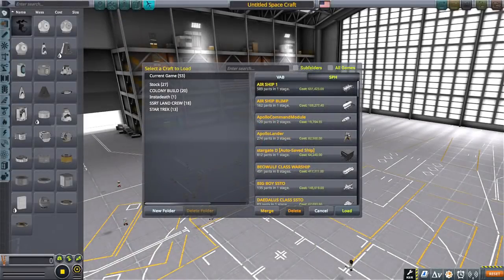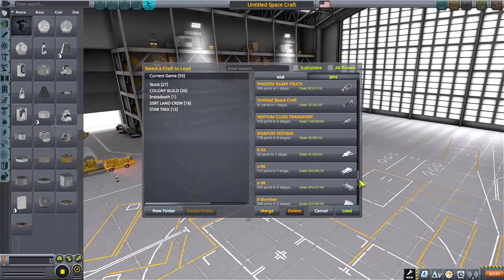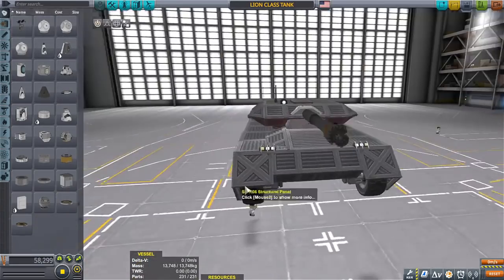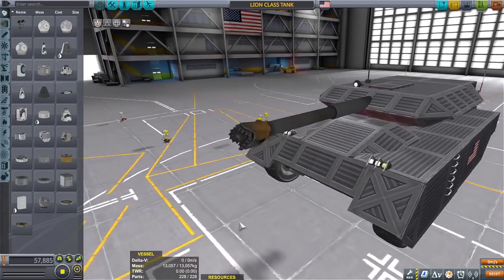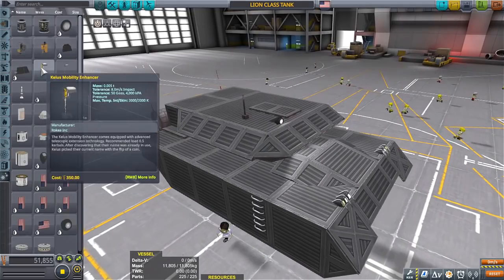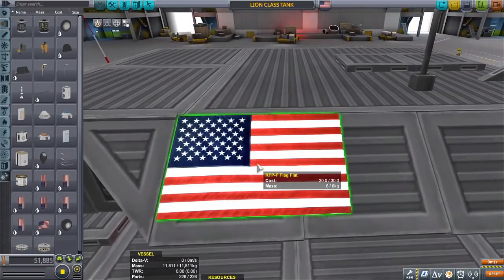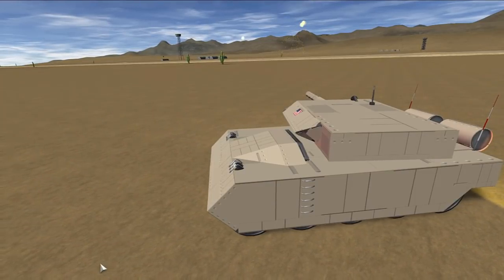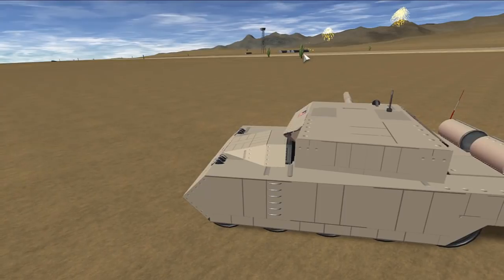FLAG POWER. The power of flags \ KSP 1.12 \ Kerbal Space Program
I wanted to really finish the tank and BOY OH BOY, It looks sweeeeeet.

Music is a mix of chopped, sped up and slowed battle stations 1994 sound track

FREQUENTLY ASKED QUESTIONS AND ANSWERS :

1. When do you upload videos? - I make videos everyday.

2. What do you do for a living? - I work a full time construction job plus any overtime I can get.

3. Where can I download the craft file? -  I do not put my crafts out for download because not only do I not have time, but these videos are meant for you to be inspired to build your own crafts. I try to make it so you can follow along with the build.

4. What is a SSRT ? -  SSRT means Single Stage Rocket Technology. It was a term used before the term SSTO was a thing.